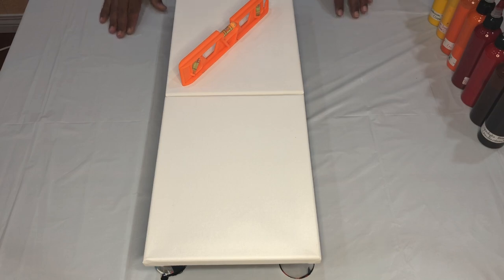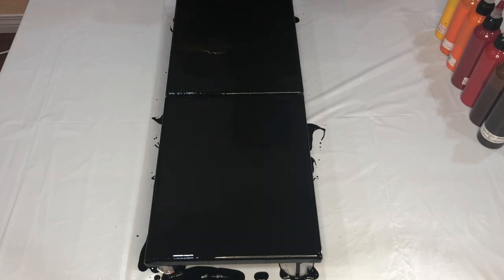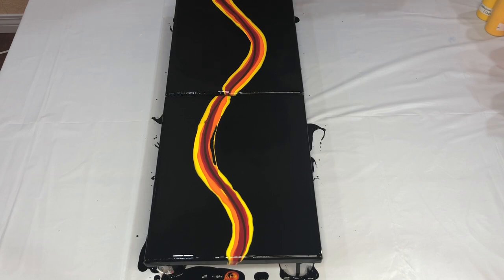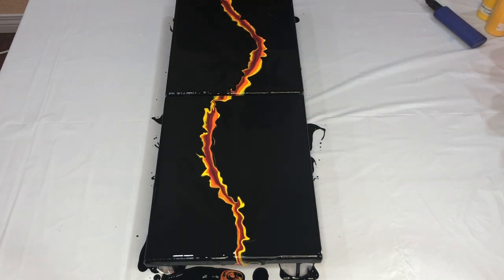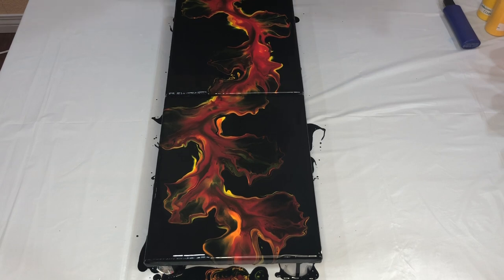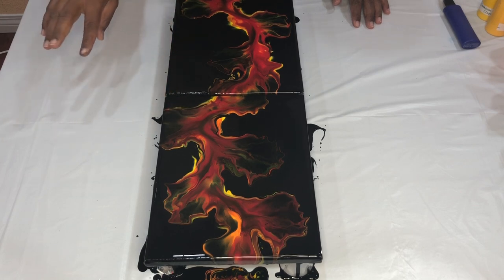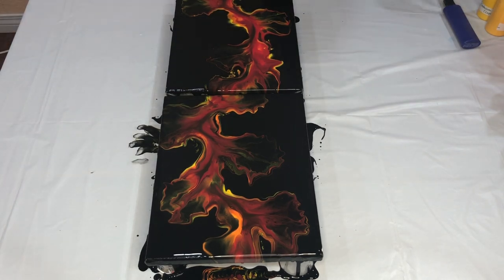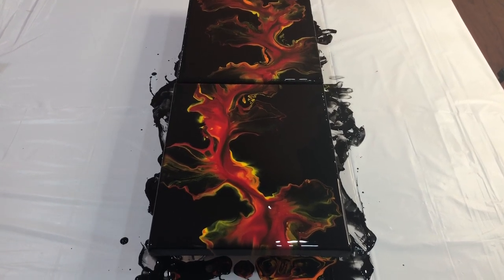#69 Fall Colors Dutch Pour | Autumn inspired Pour Painting | Blowout using Tinniest Blower | Beauty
Canvas Size: 2 8X10 Inches
Colors used:
Artist’s Loft Flow Acrylic Black
Liquitex Cadmium Yellow Medium
Amsterdam Azo yellow Deep
Artist’s Loft Orange
Liquitex Cadmium Orange Hue
Amsterdam Naphthol Red
Custom Maroon
Amsterdam Burnt Umber
Amsterdam Van Dyke Brown

All paints thinned down using the ratio 1:2 (paint : Floetrol) and mixed with little bit of water to achieve desired fluidity. All paints used have similar consistency. In this experiment i make my paints even more thinner and try making another Dutch Pour. I would be glad to answer any questions you have. Again please consider supporting my art channel through subscription, likes, comments and shares. Appreciate you reading through this. ❤️